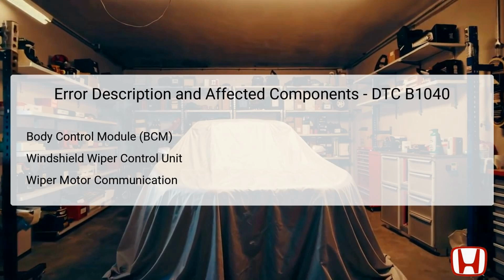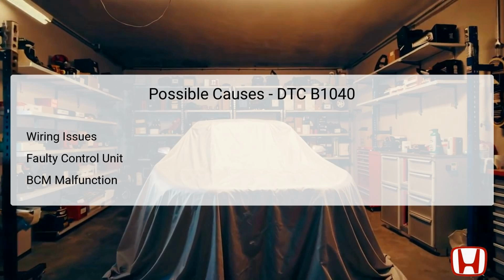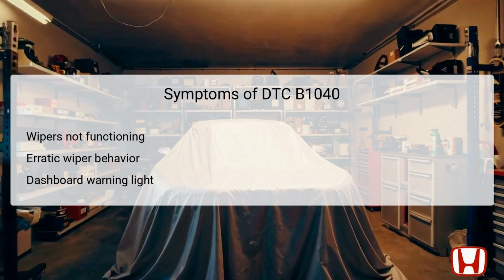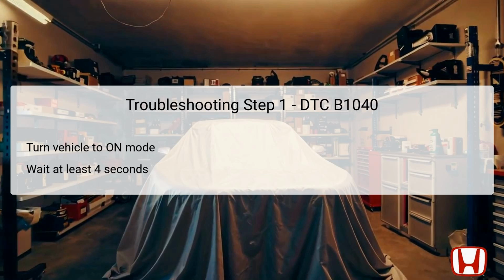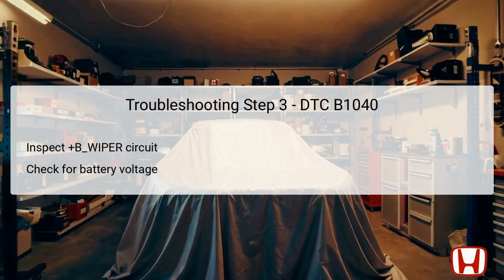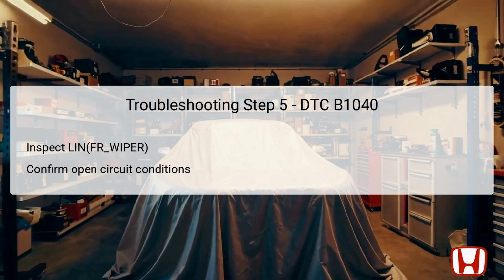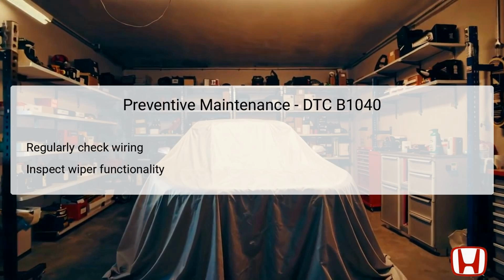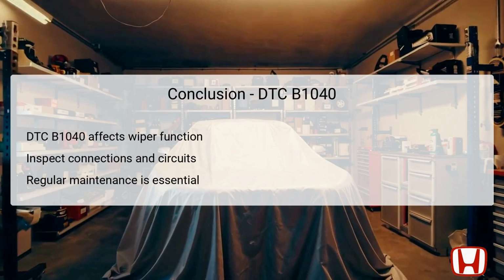DTC B1040: BCM Lost Communication with Front Wiper - Honda Accord 2023+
Join the STEP Diagnostics early access list:
​ In this video, you'll learn about diagnostic trouble code (DTC) B1040, which indicates a communication failure between the Body Control Module and the windshield wiper system in the 2023 Honda Accord. We’ll guide you through troubleshooting steps, possible causes of the issue, effective repair methods, and preventive maintenance tips to ensure safe driving visibility in adverse weather conditions.